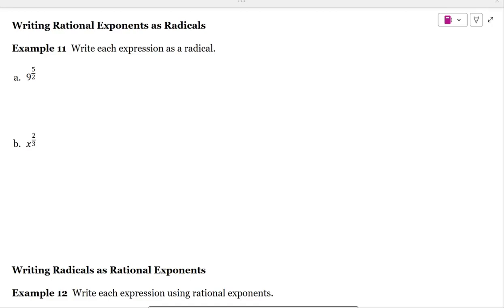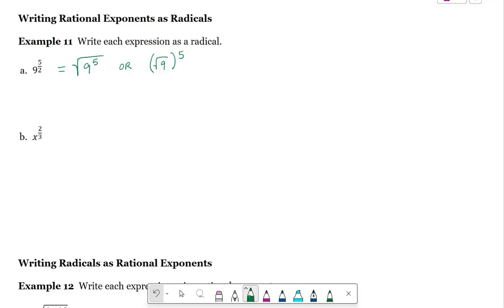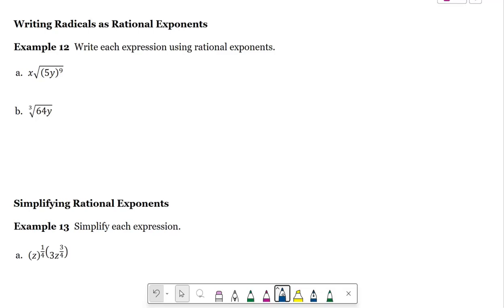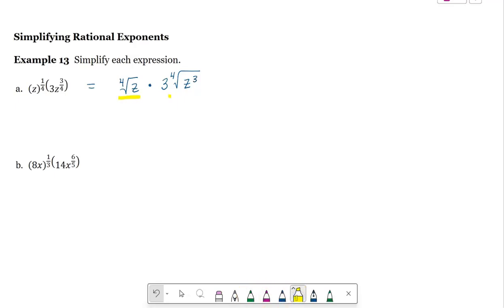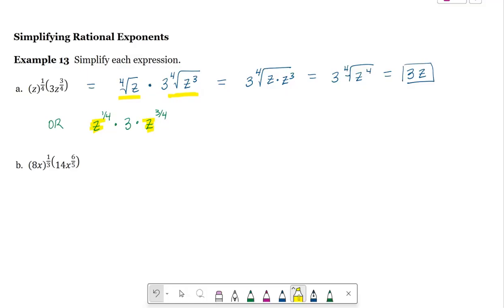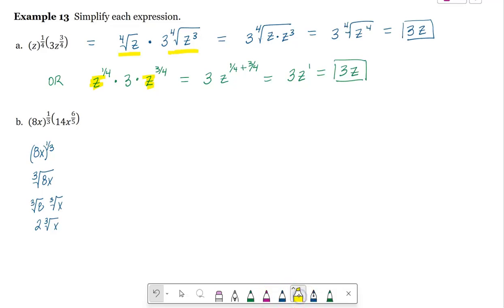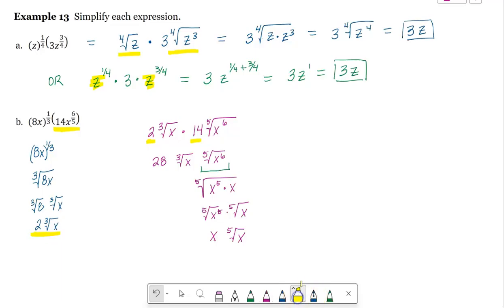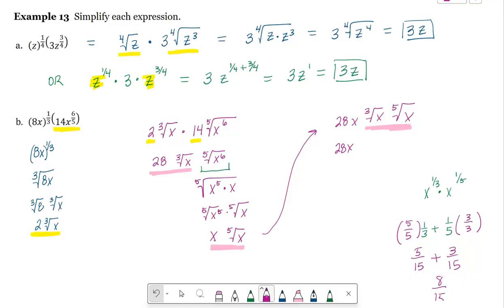Math 116 Section 1.3 Ex 11-13